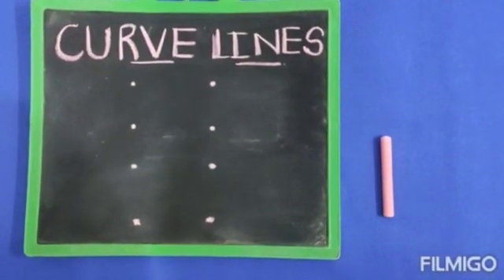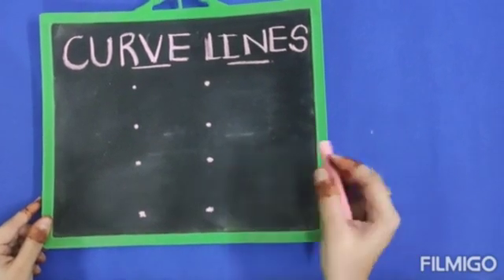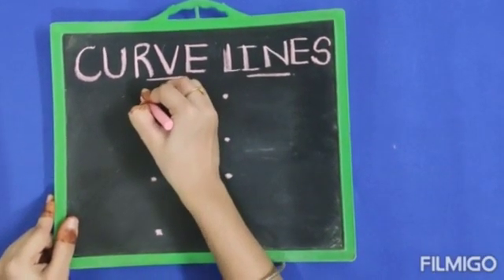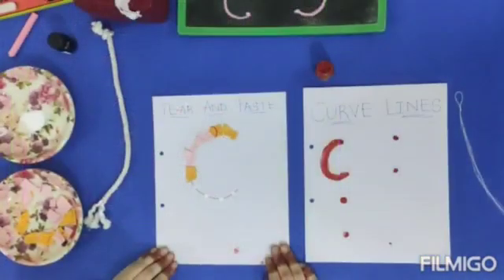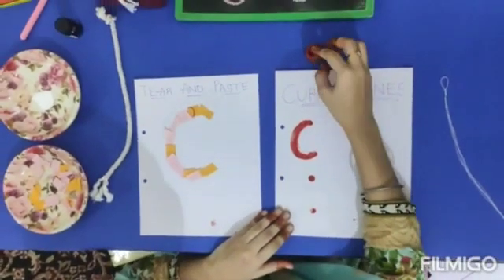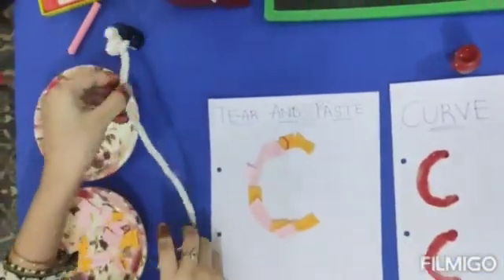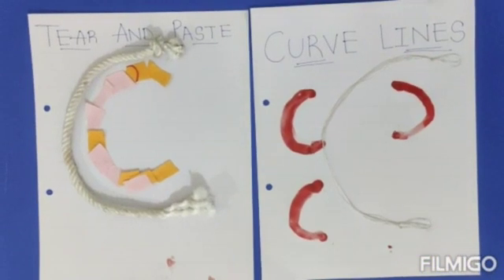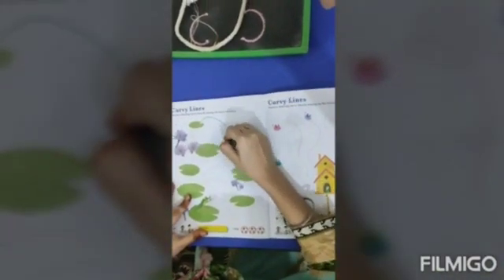Introduction of strokes (curve lines)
Westwind kindergarten wwkg